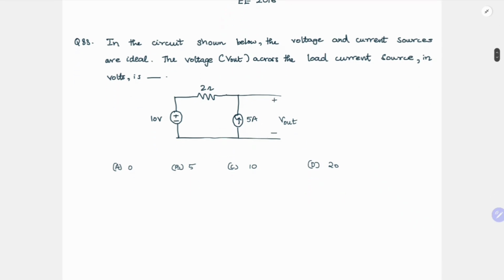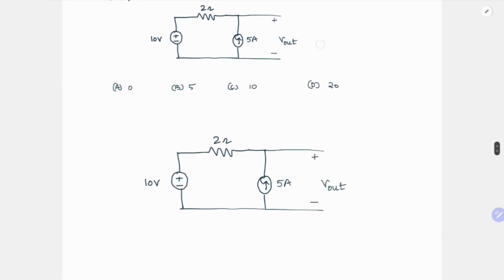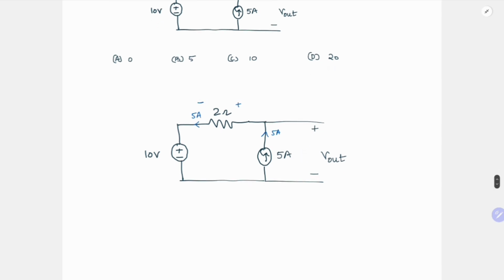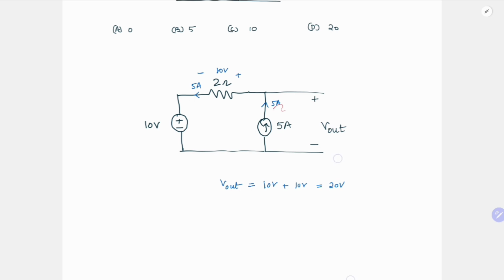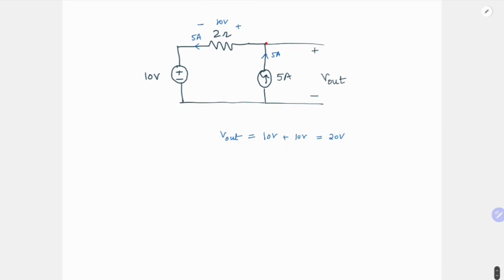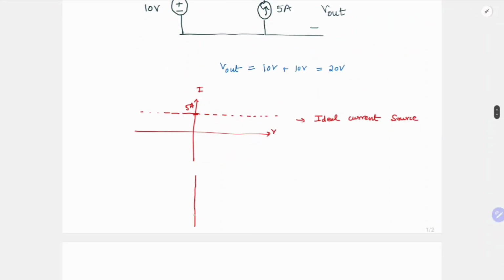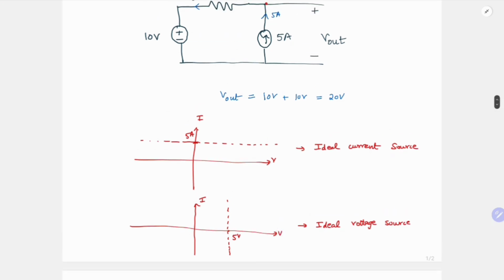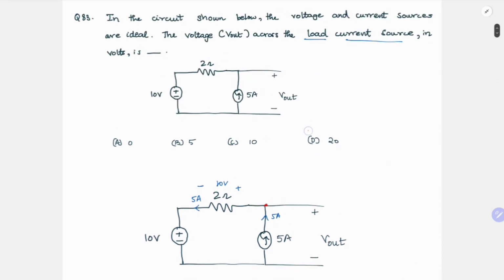Network Theory GATE PYQ | Question 83 | Ram Balaji S